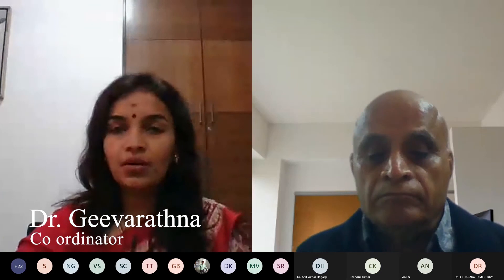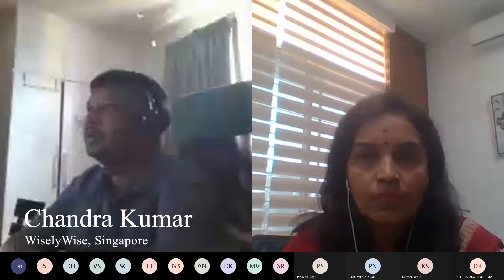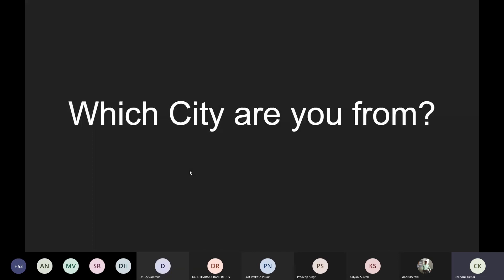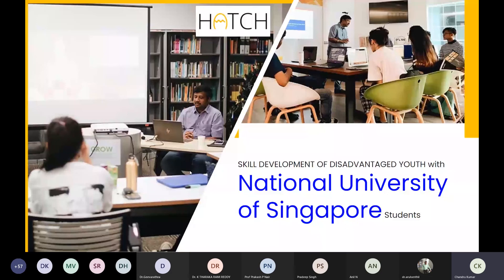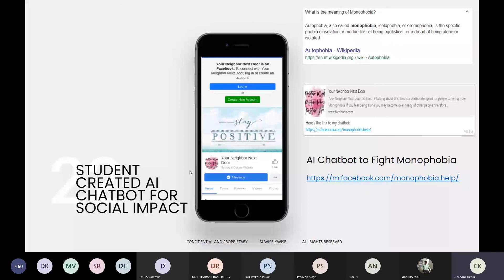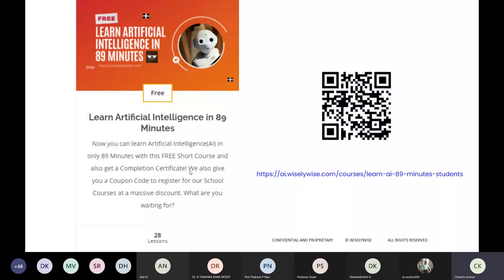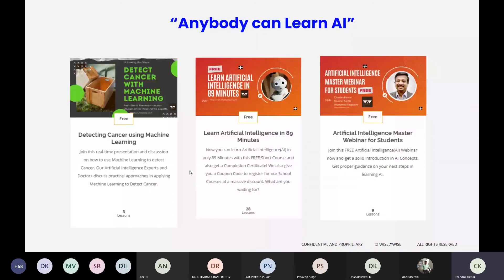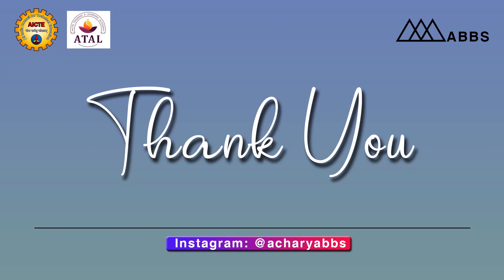ATAL FDP: 14 to 18 Dec '20 on Technology Management – Day 2 Session 4: AI, VR ML by Chandra Kumar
AICTE ATAL FDP 14 th – 18 th Dec 2020 by Acharya Bangalore B School [ABBS] on Technology Management – Day 2 Session 4 : AI, VR ML by Chandra Kumar, CEO | Entrepreneur | Helping US and APAC Business Leaders Succeed with Digital Transformation and AI, Singapore